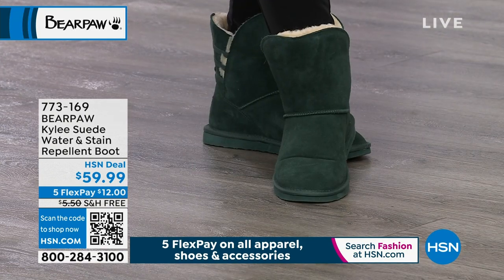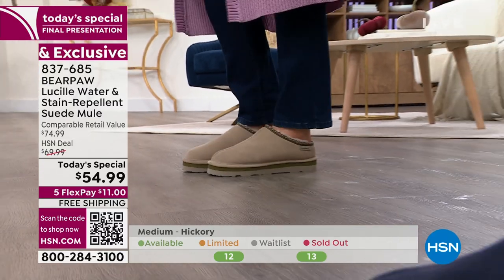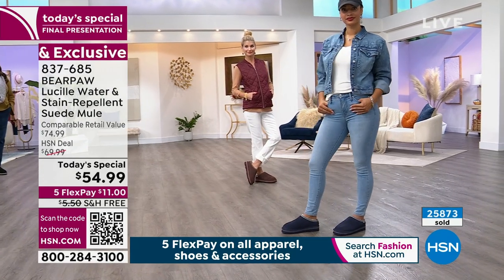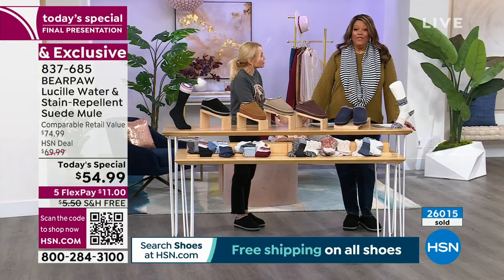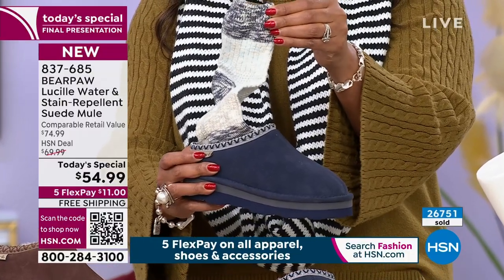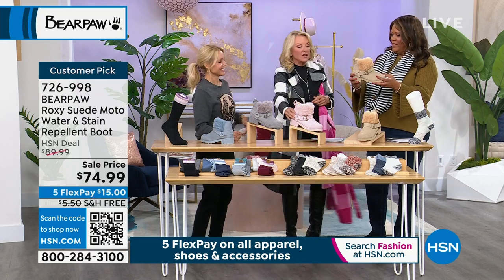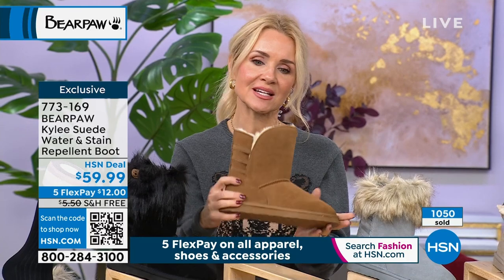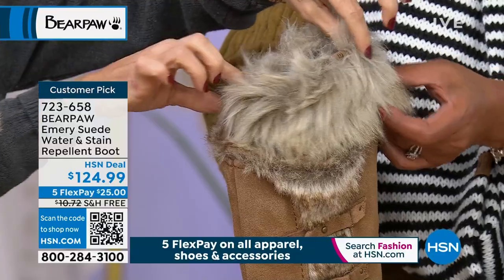HSN | BEARPAW Footwear - All On Free Shipping 09.22.2023 - 11 PM